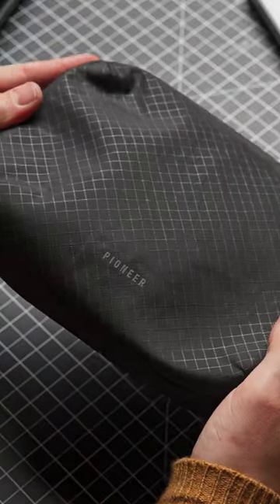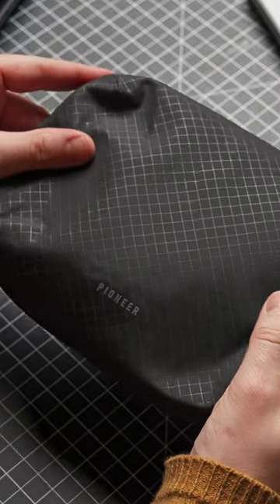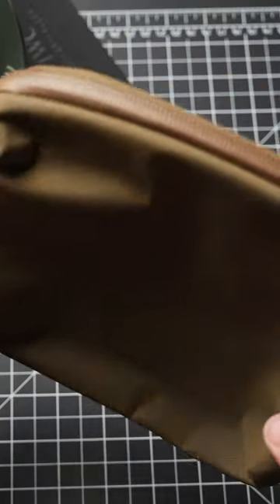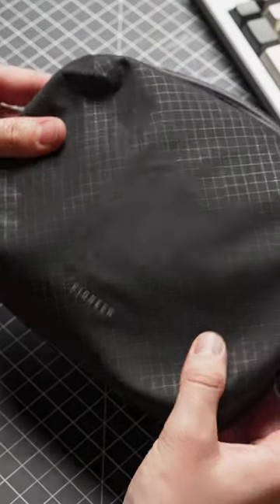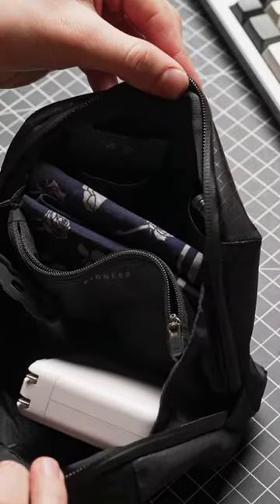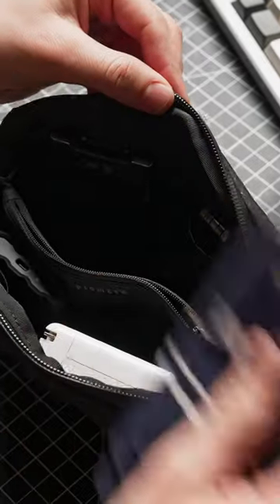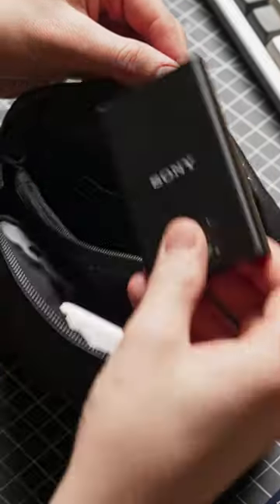Pioneer Carry Global Pouch | Windup Watch Shop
If you’re a fan of the Commuter Zip Wallet but need more space, the Global Pouch is a worthy upgrade to your everyday carry. This catch-all travel organizer holds anything from tech to toothbrushes.